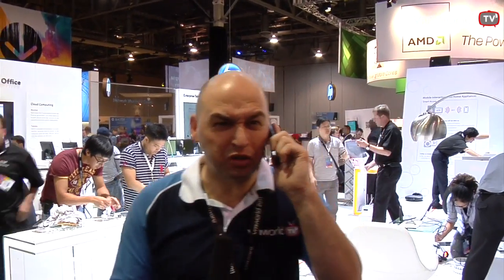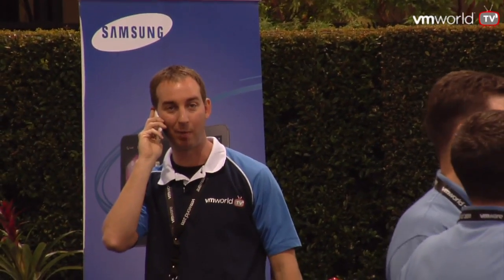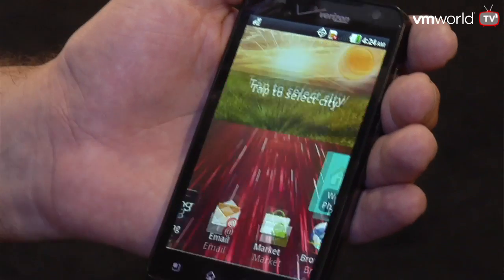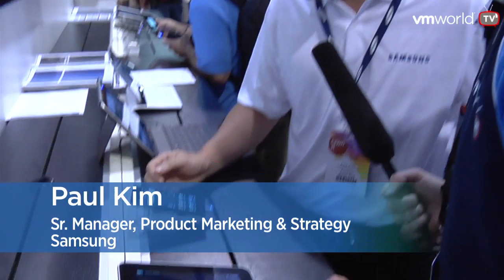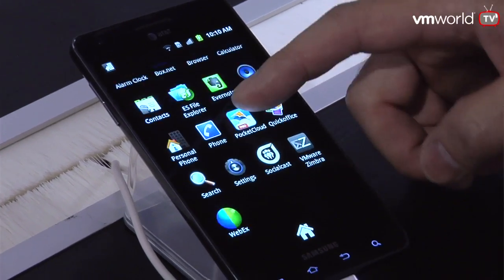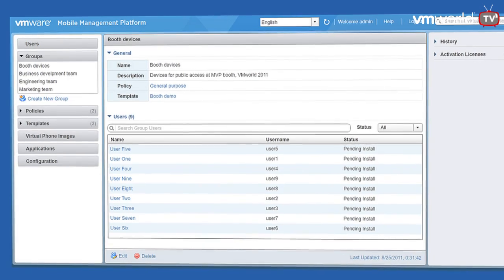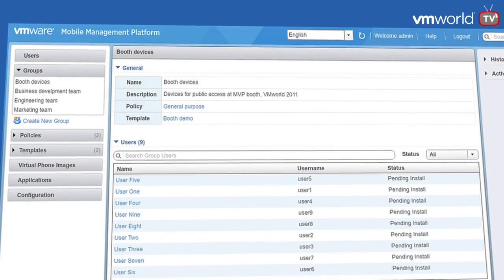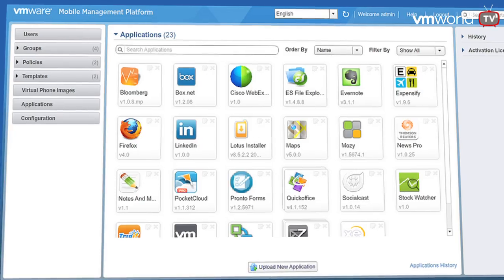Horizon Mobile - The full story from LG, Samsung and VMware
We visited LG and Samsung and they showed their mobile phones running the Mobile Virtualization Platform and talked to the VMware team about the Horizon software to enable enterprises to start using this technology.